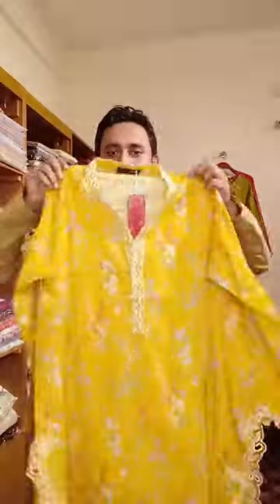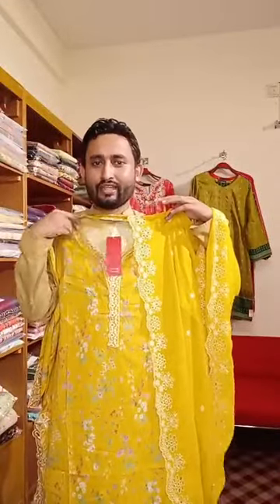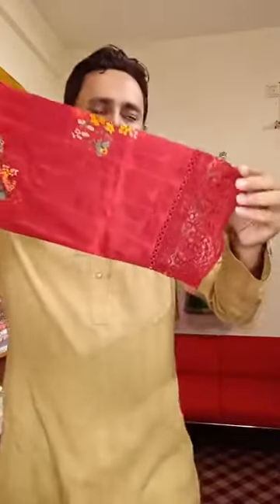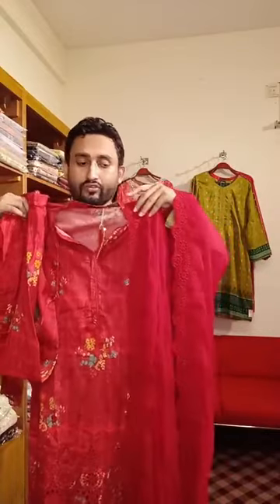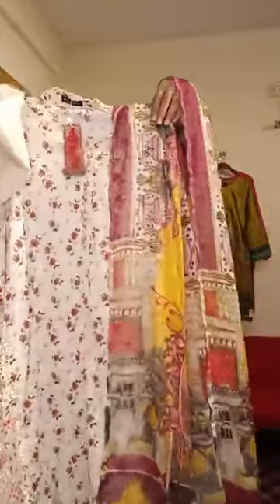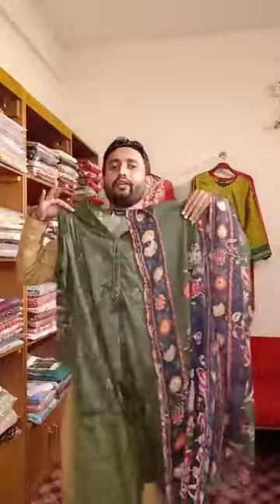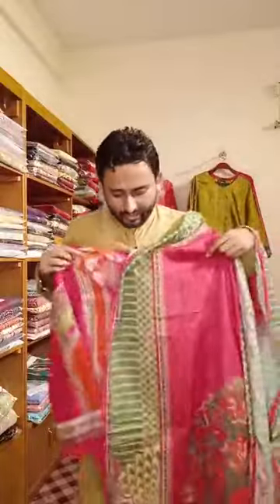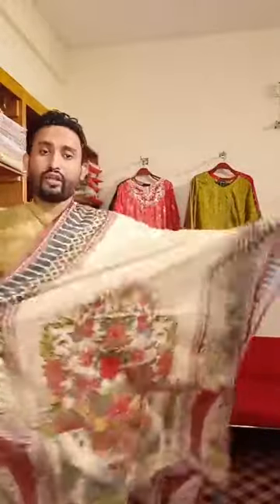💕SADABAHAR CUTWORK STITCHED 3piece 🥰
👉Size: Small, Medium & Large
Available now.

To confirm your order
◾Name:

 🏠Showroom :
Naile fabrics,  shop no: B1,2,3 basement floor,  Tropical Alauddin Tower Shopping Complex,
Road 02, Sector 03, Uttara Dhaka.